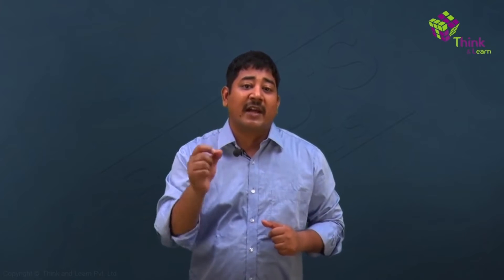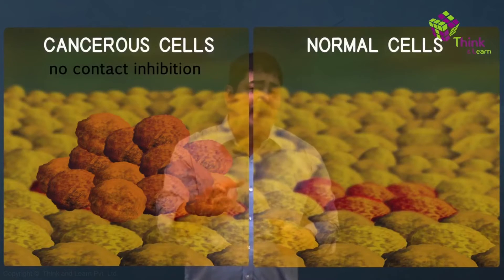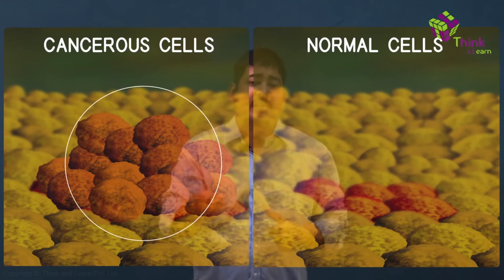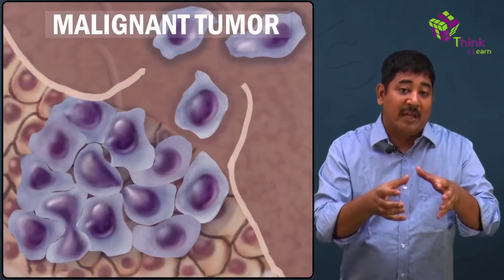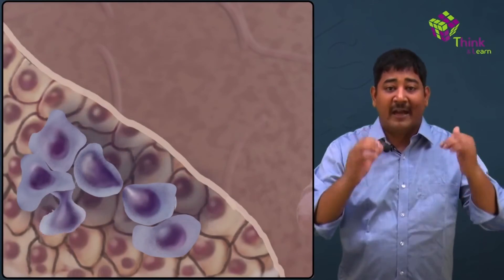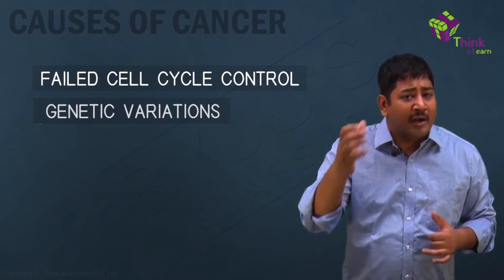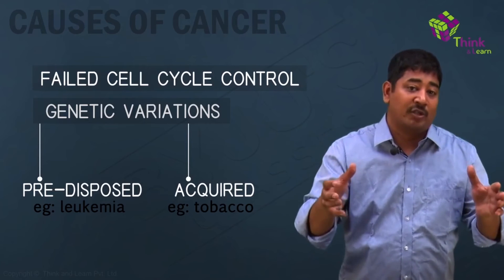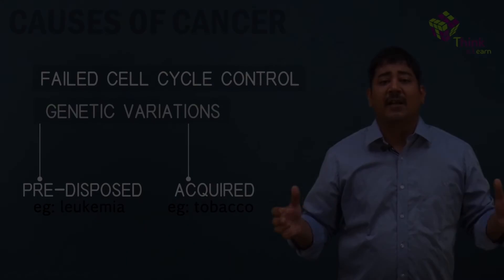Cancer : Know about cancer and cancer cells in detail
Did you know what caused the death of Mr. Walt Disney? Frank Sinatra? Here’s a video about something that’s affecting us. Watch this video to know about the deadly cancer in detail and to know what happens when someone has the same!

Learn about different types of cancer and causes of cancer